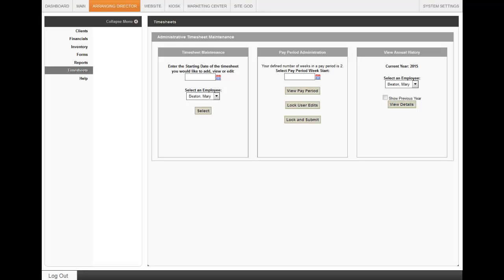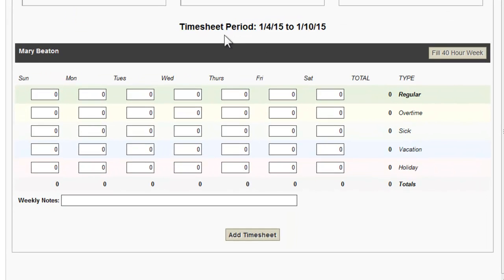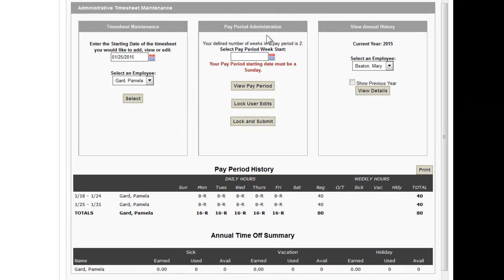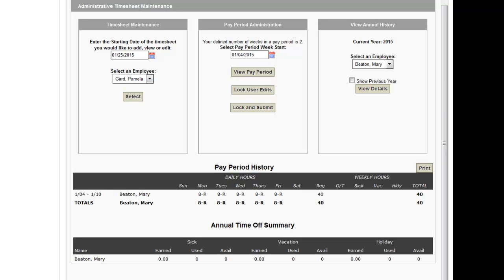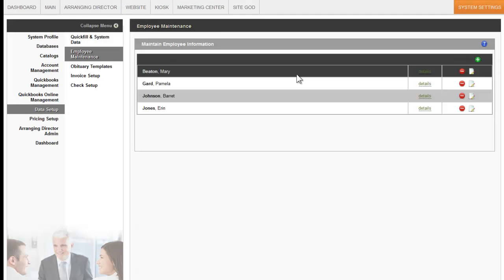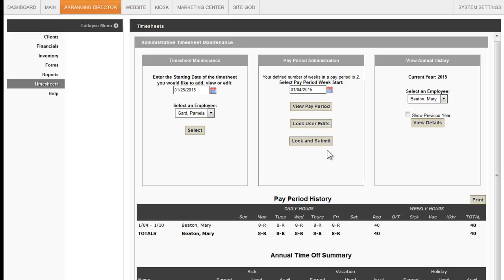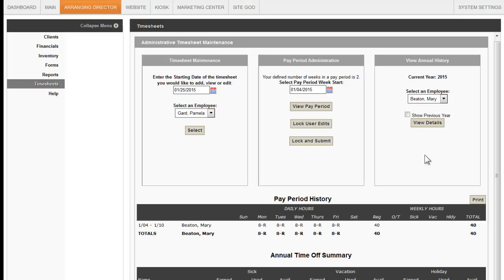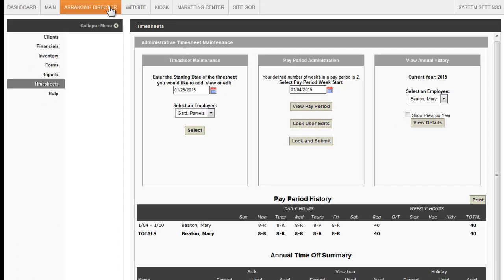Timesheets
How to manage employee timesheets